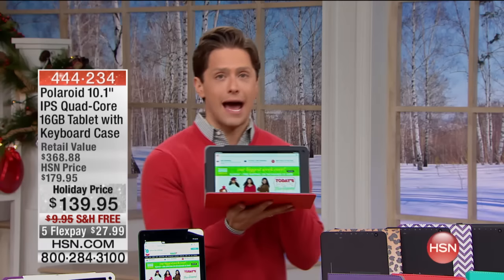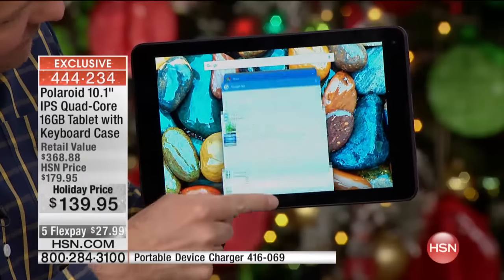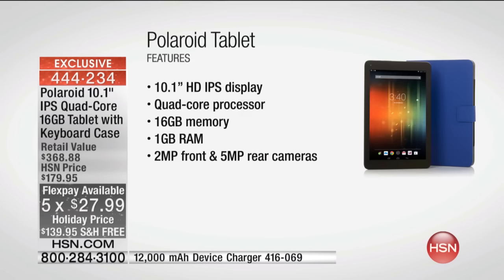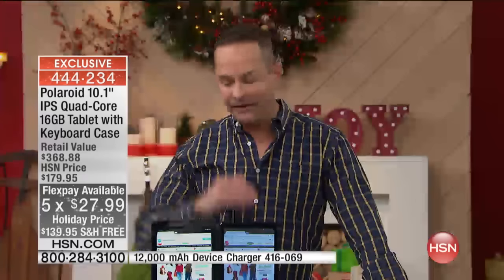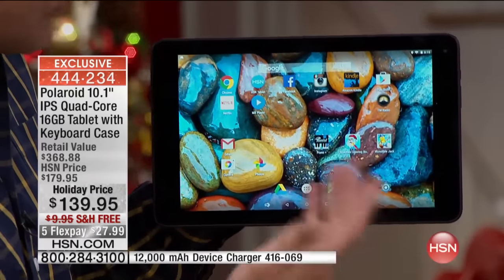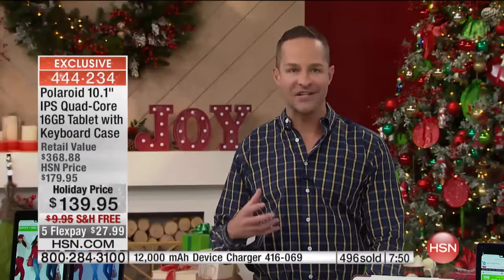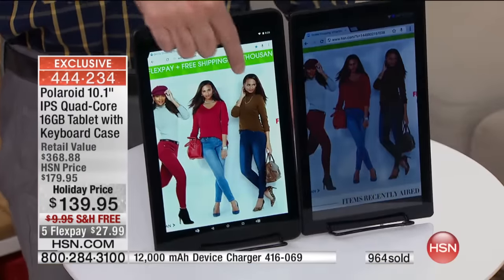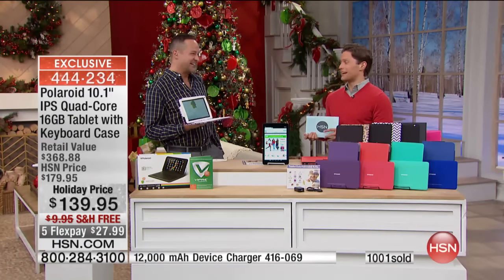Polaroid 10.1" Tablet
Polaroid 10.1" HD IPS QuadCore 16GB Android Lollipop Tablet with Keyboard Case, Apps and Services
This Polaroid tablet is designed for work and play. It's perfectly sized to serve up instant...